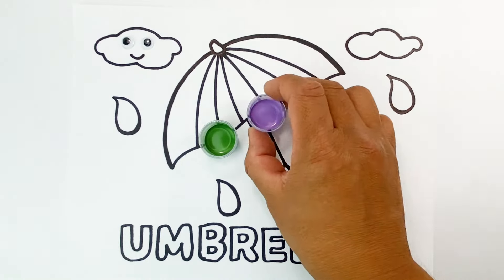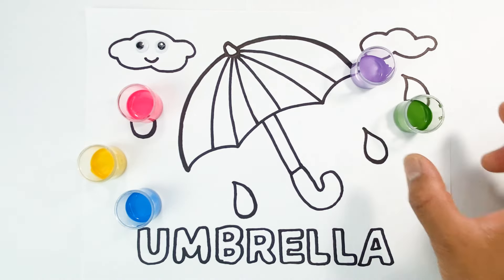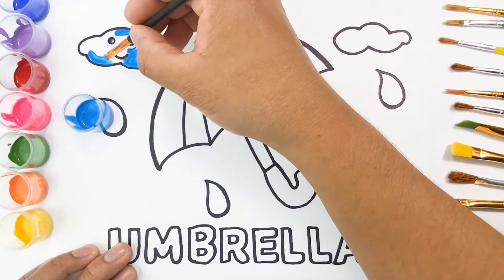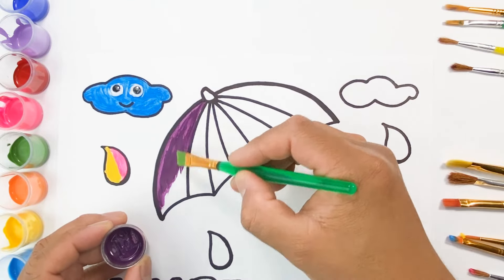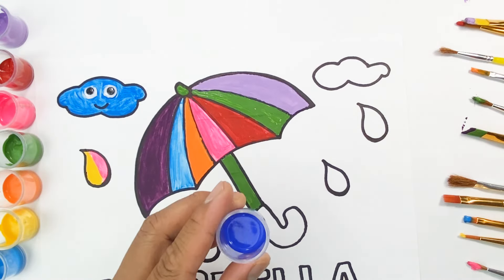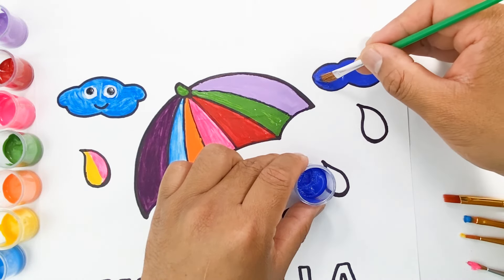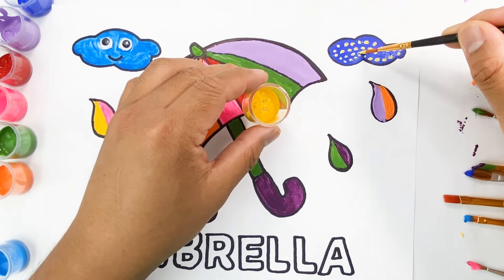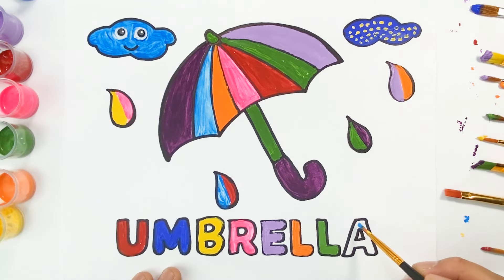Umbrella | Coloring Activity for Kids & Toddlers | Learn How to Paint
Here is another exciting activity for kids! Painting an Umbrella!

Today we will make this umbrella colorful by using different color paints. Children will surely yearn and feel excited to learn the basics of painting.

Come follow us along as we learn different colors while showing our artistic side  through painting.